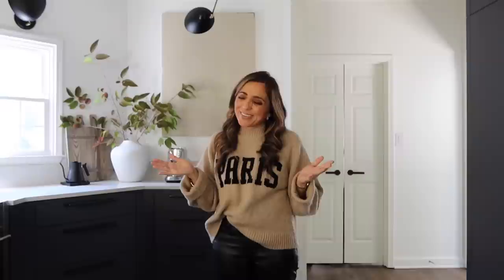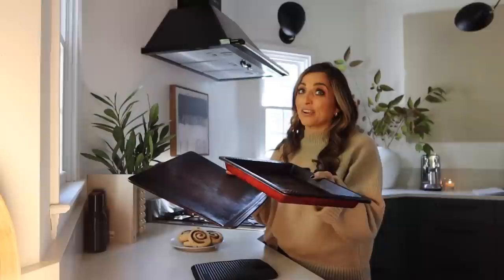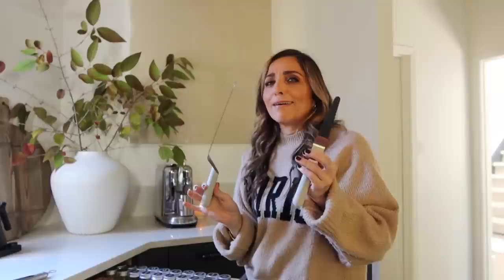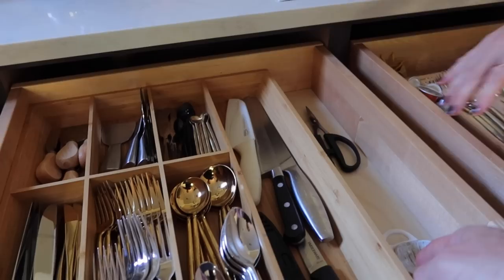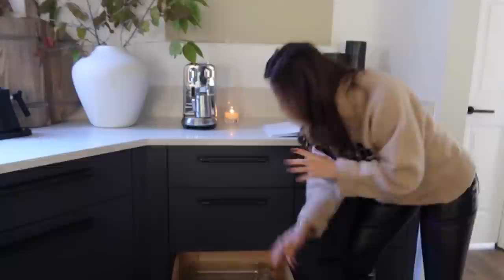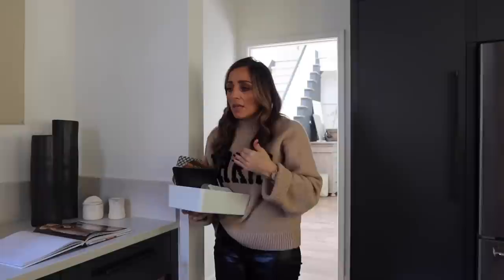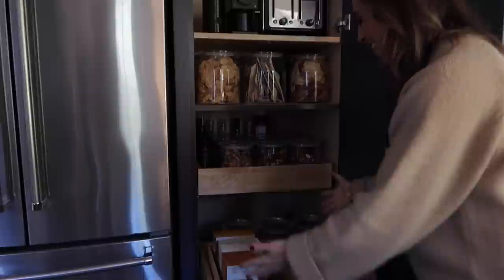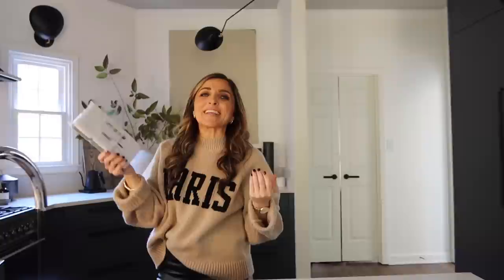IKEA KITCHEN ITEMS EVERYONE SHOULD OWN!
IKEA KITCHEN:

Baking pan
Utensil Set
Spatula Set
Pizza Cutter
Melon Baller: (maybe not sold anymore?) similar
Spice Jars
My Spice Jars
Wood Drawer Organizer
Knife sharpener
Amazon Drawer Organizer

Crate and Barrel Pyrex
Round Containers
Ikea Glass Storage

Veggie Meatballs
Veggie Hot Dog

Measuring Cup
Plastic box
Glass Jars
Balsamic Vinegar
Glass Dispensers
Wood boxes: discontinued :-(. Similar
Plastic Storage Bin

V's Faves:
Faux Leather Pants
white vase
Marble Lamp
Nespresso Machine
Bubble planter
Wood cutting boards
Water Kettle